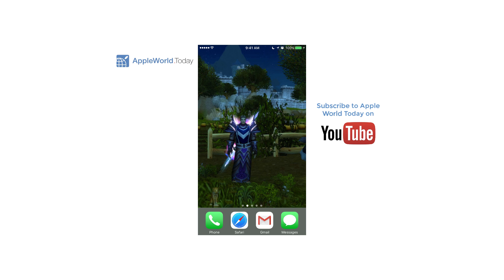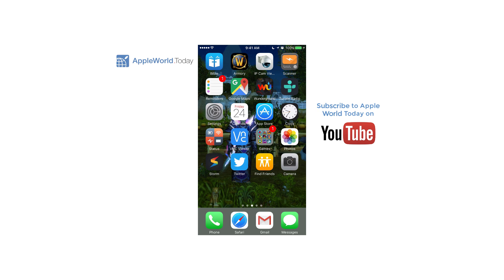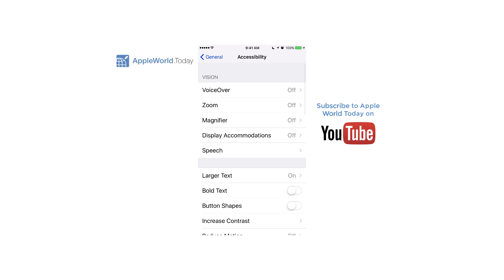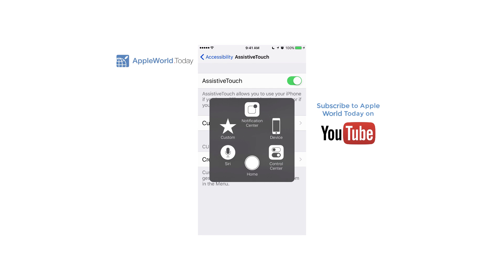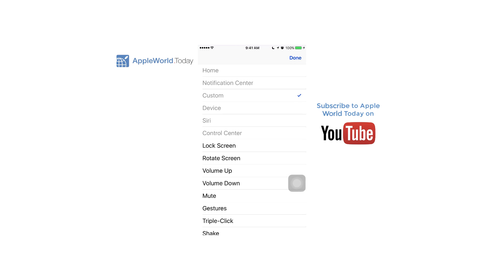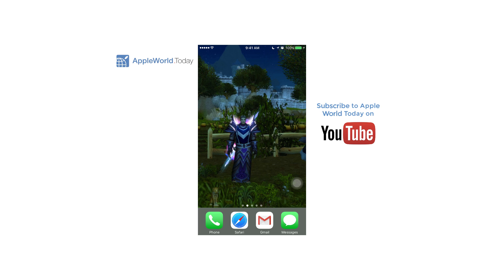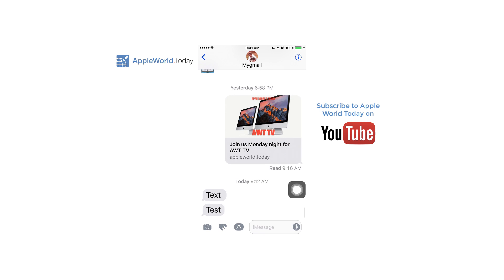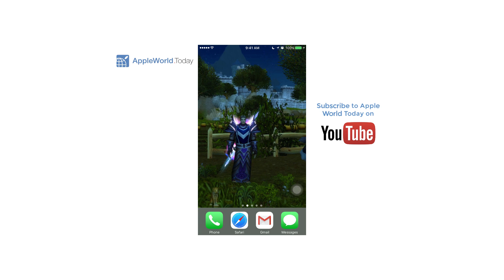Apple World Today Video Tip: Enabling One-Finger Screenshots in iOS 10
In today's video tip, we show you how to take screenshots with one tap of an iPhone or iPad screen. This is much easier than using two hands to take screenshots in the traditional method.